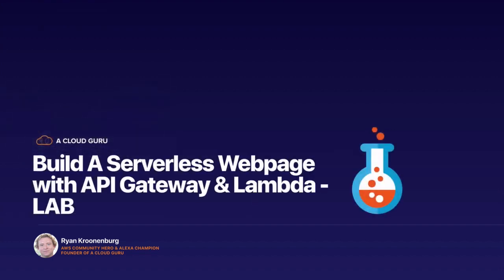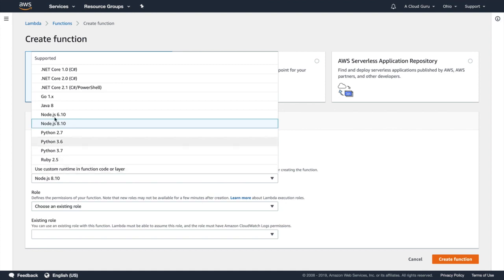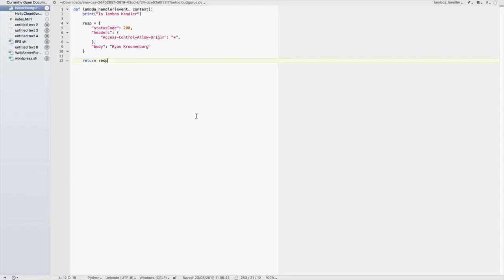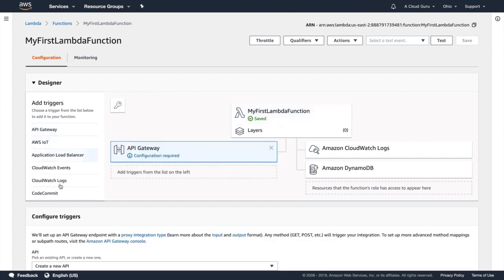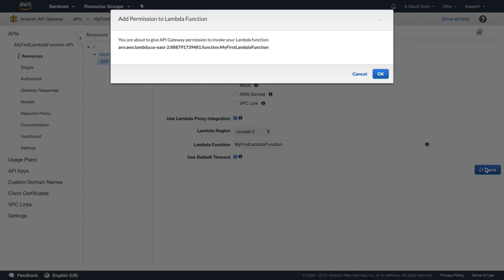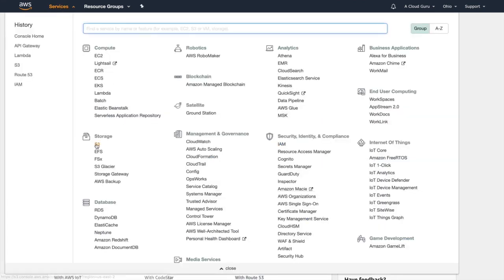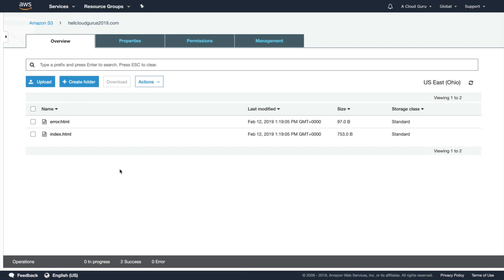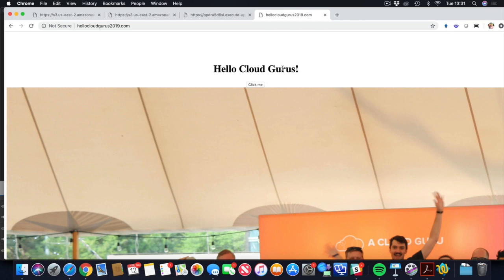[AWS - Section 10: Serverless] 2 Let's Build A Serverless Webpage